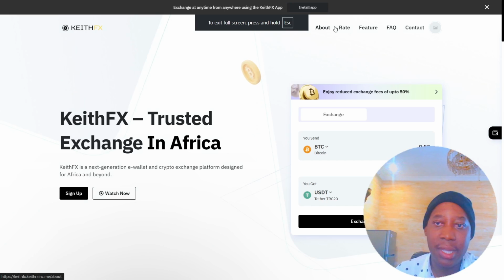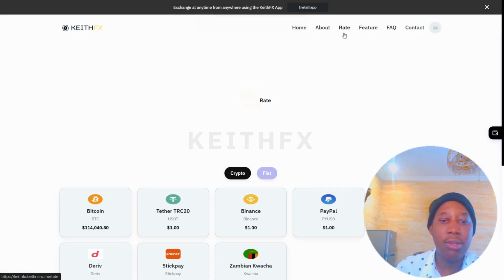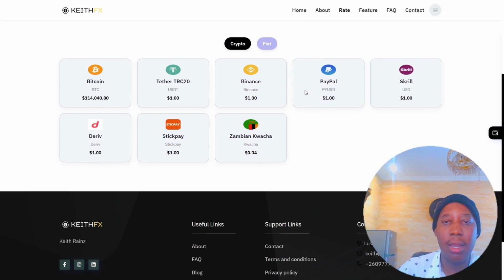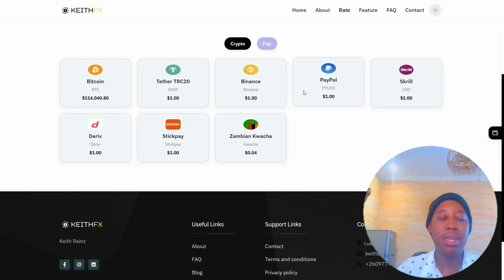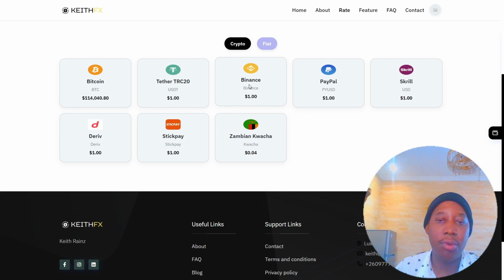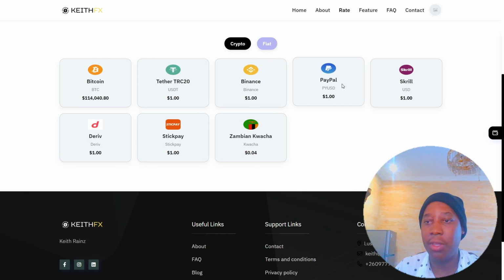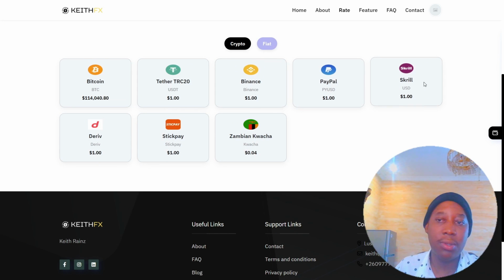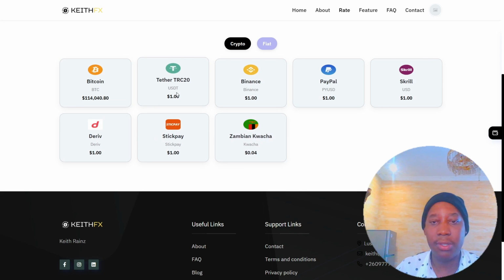How to make money online in Zambia using KeithFX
Make free $100 to $1000 now Learn How to make money online in Zambia using KeithFX